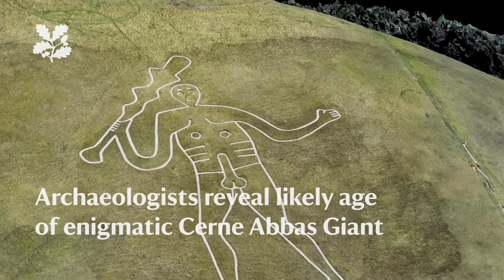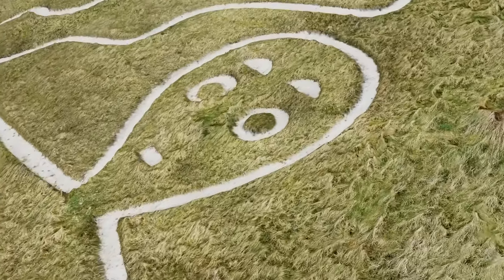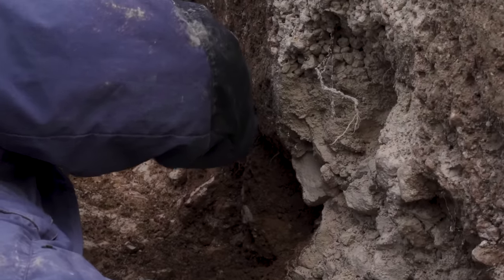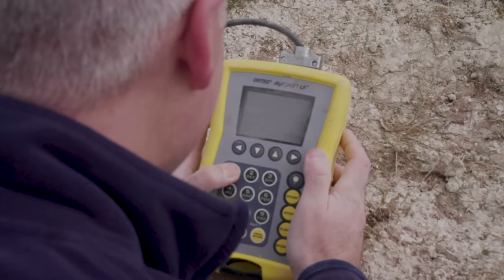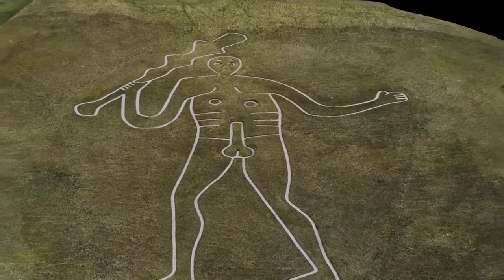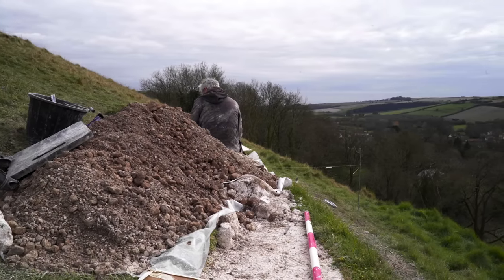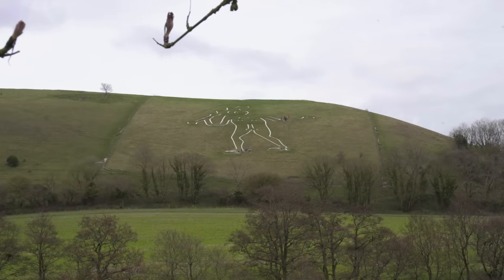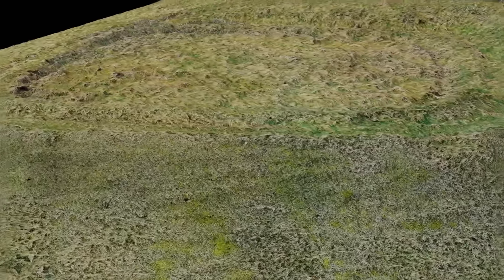Archaeologists reveal likely age of enigmatic Cerne Abbas Giant - and it's not what anyone expected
It's been a mystery for decades - who carved a picture of a naked man into a Dorset hillside, when did they do it and why? Well we're still not certain about why but thanks to some groundbreaking new archaeological research, we've got a better idea about when.
The Cerne Abbas Giant is Britain’s largest, and possibly most recognisable, chalk hill figure, standing at 180ft (55 metres). Generations have speculated about the age and meaning of the club-brandishing giant. Was he a depiction of the legendary demi-god Hercules, an ancient fertility symbol, or even the soldier and statesman Oliver Cromwell? Another legend holds that the figure was carved around the body of a giant who was slain by local people after he terrorised the countryside.
The National Trust have been looking after him since 1920 and in 2020, Trust archaeologists, in partnership with the University of Gloucestershire, Allen Environmental Archaeology and the Pratt Bequest, used state-of-the art sediment analysis to discover some more of the Giants secrets. You can hear about what they discovered in this video and there's a further update

We protect and care for places so people and nature can thrive. Everyone can get involved, everyone can make a difference. Nature, beauty, history. For everyone, for ever.